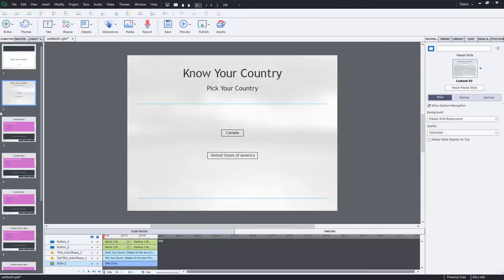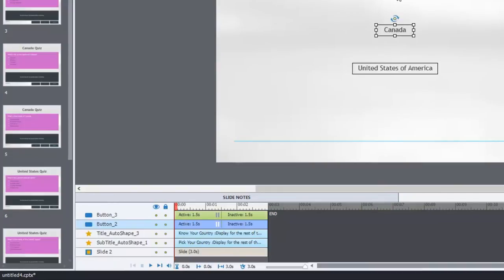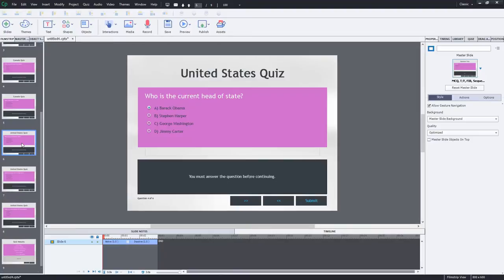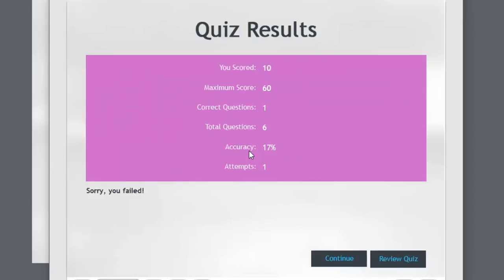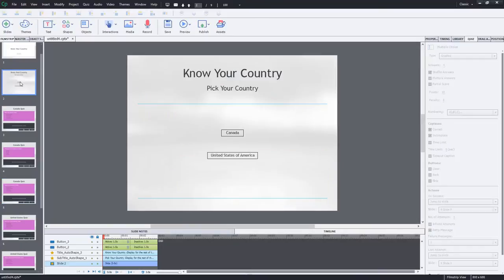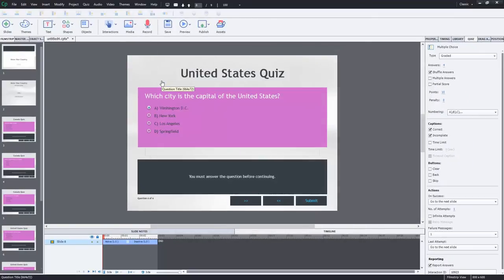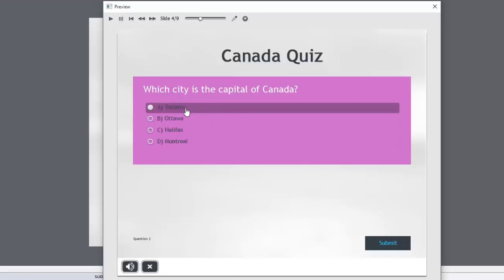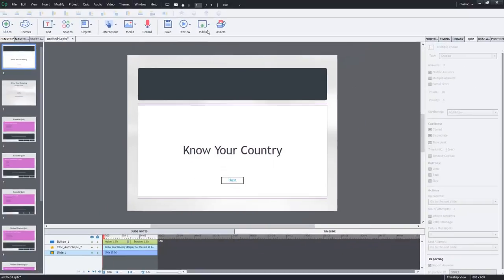Adobe Captivate - 2 Quizzes in 1 Adobe Captivate Module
In this Adobe Captivate video tutorial, I show you how to have two quizzes in your Adobe Captivate eLearning project